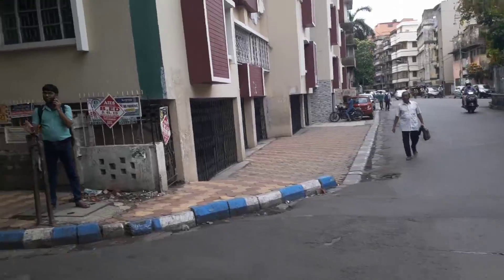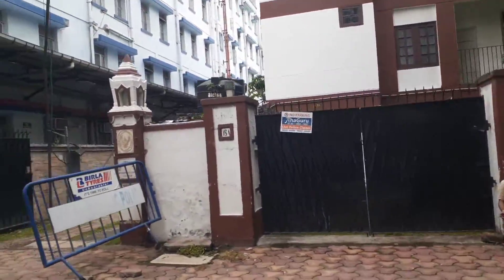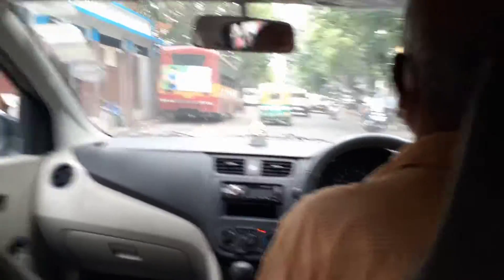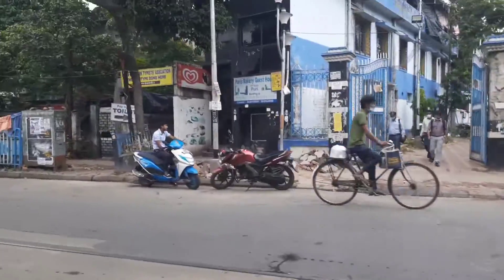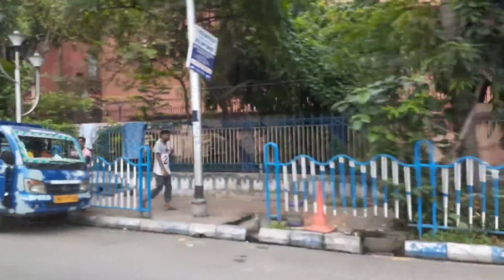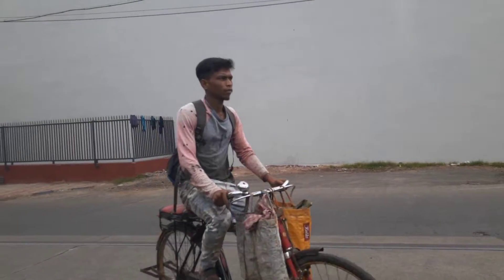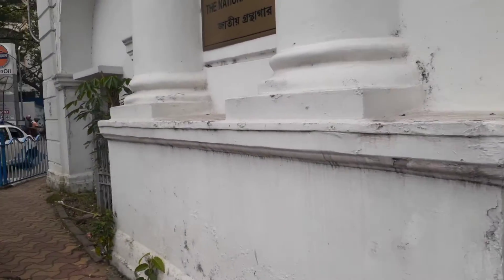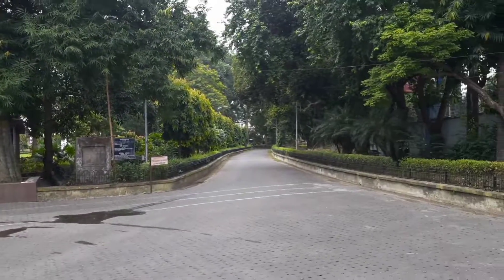The most popular roads and areas in south Kolkata,// Kolkata series // travel vlog // part 3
Thanks